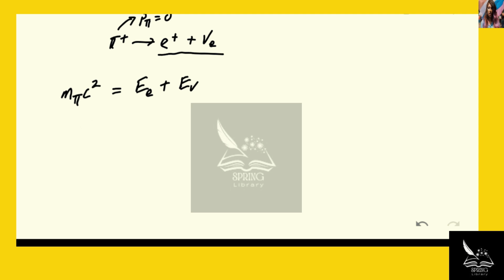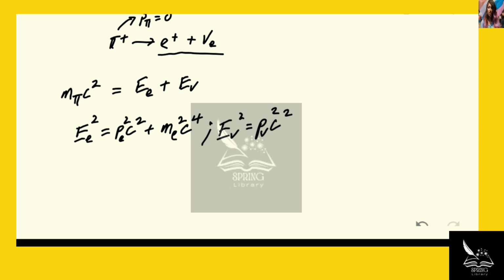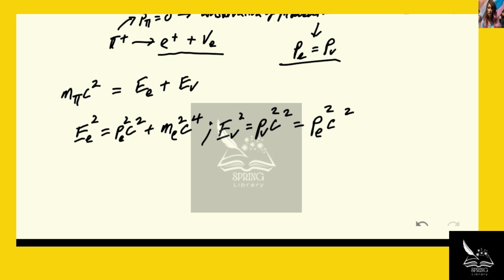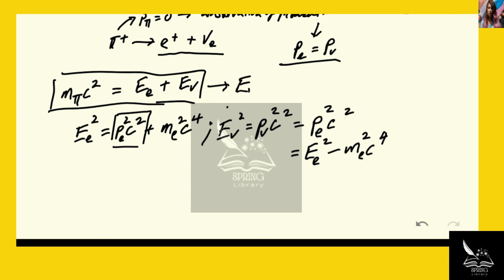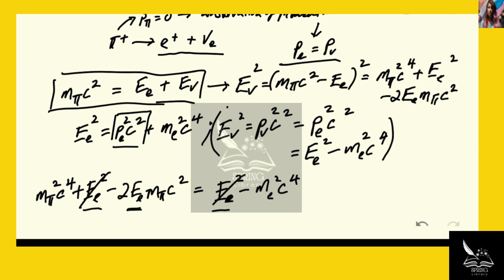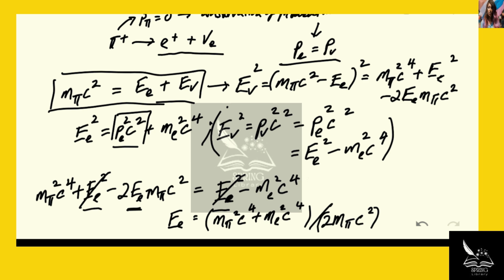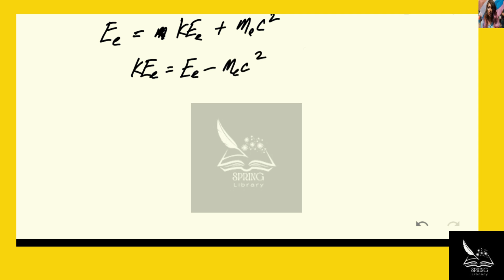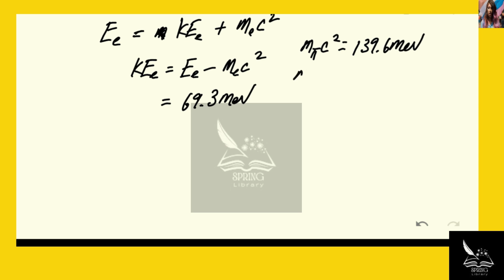[Physics] In the rare decay , what is the kinetic energy of the positron? Assume the decays from